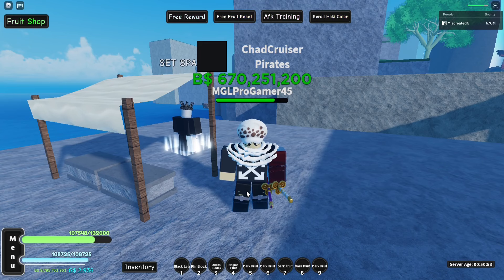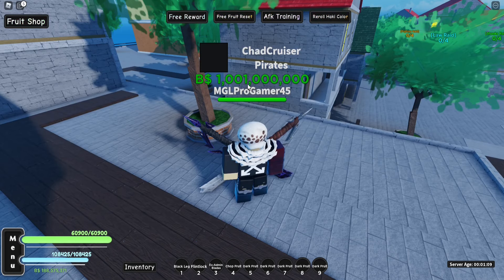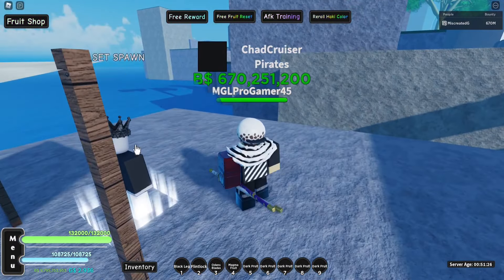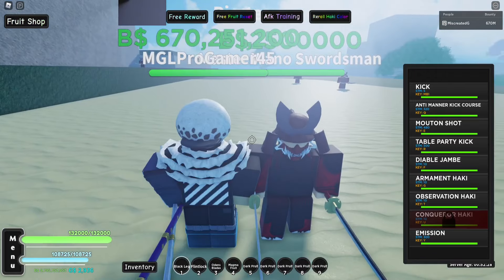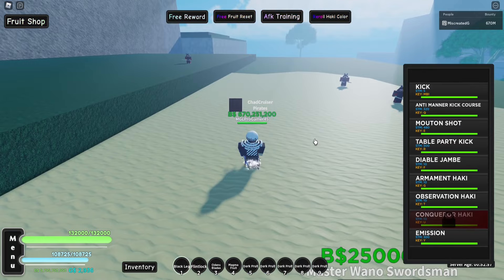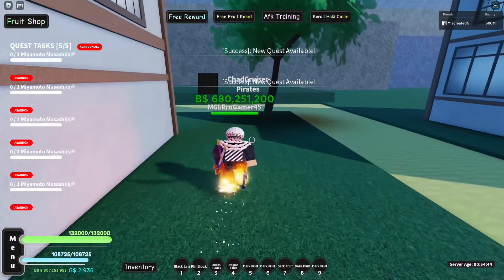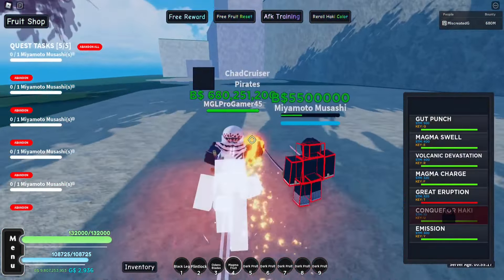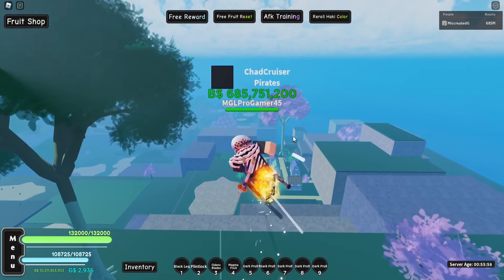[AOPG] HOW TO GET SIGN OF THE STRONGEST AND SAMURAI HELMENT / HOW TO GET NEW ACCESSORIES IN AOPG